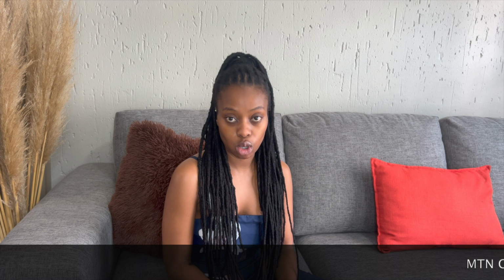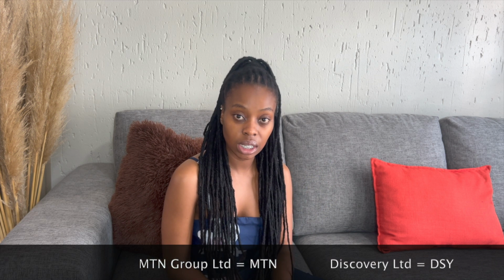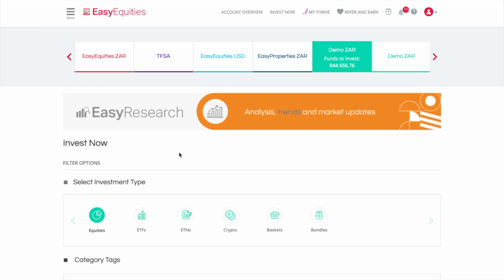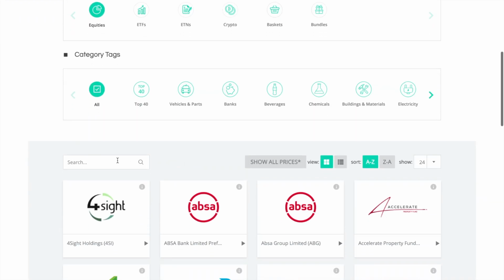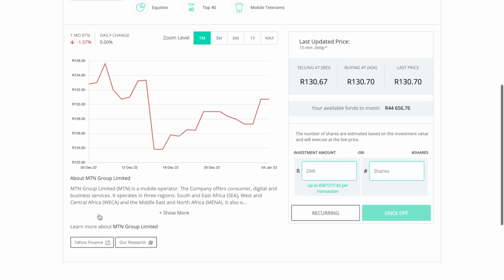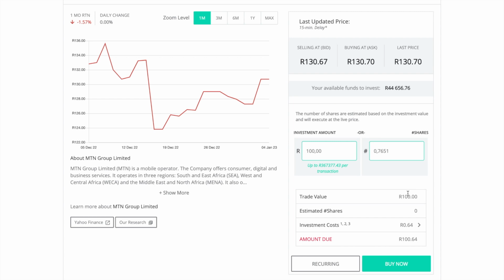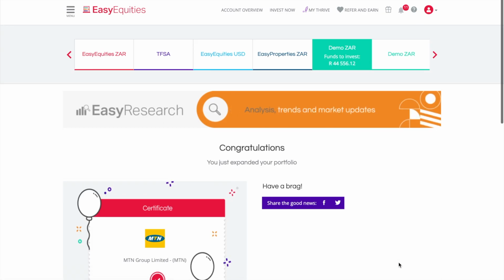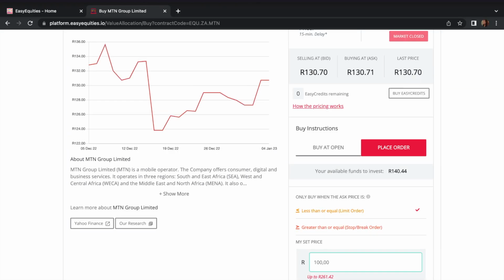How to INVEST in STOCKS 02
Learn how to invest in stocks in 2023 as a complete beginner. This is years worth of studying broken down into a short video.

Take care,
Lee